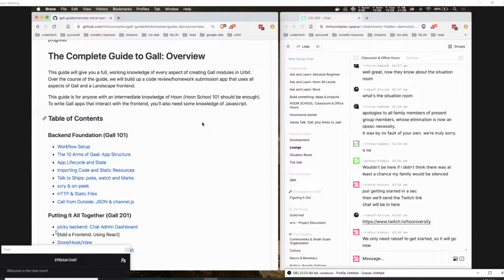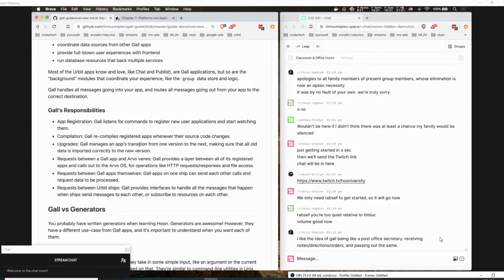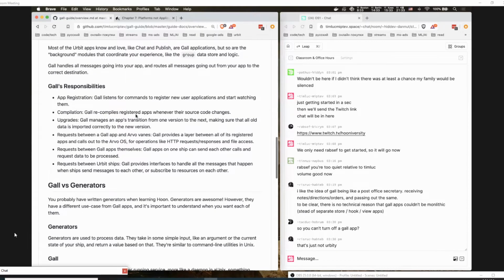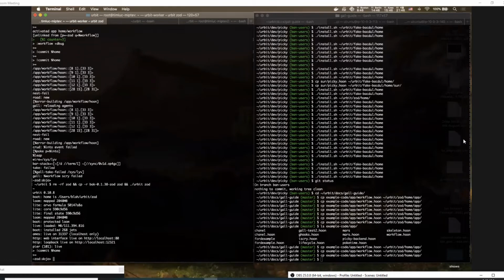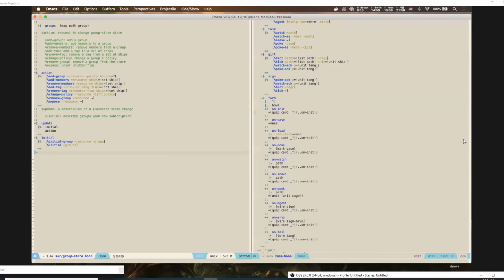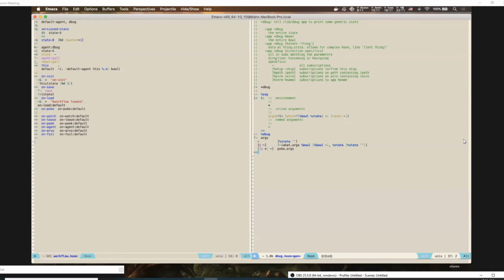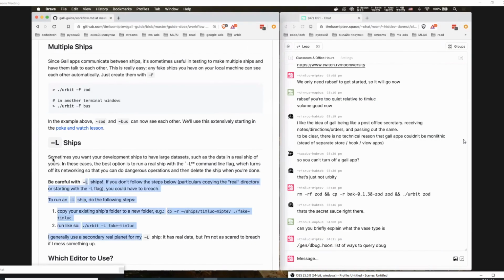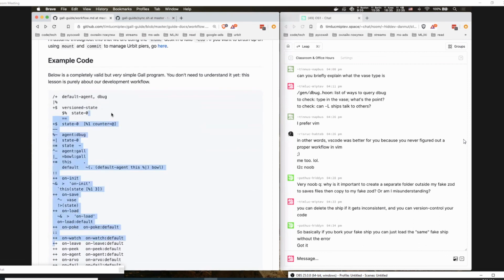~timluc-miptev's Gall Guide - Overview / Workflow Setup